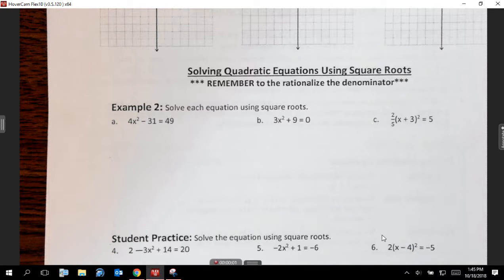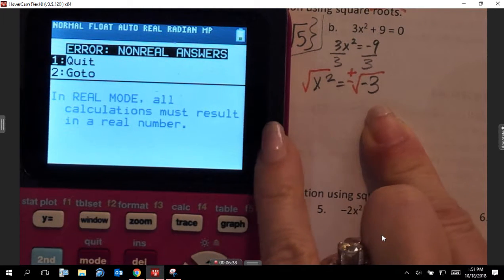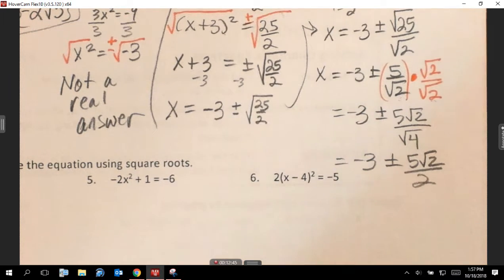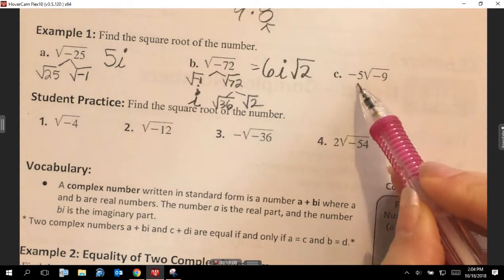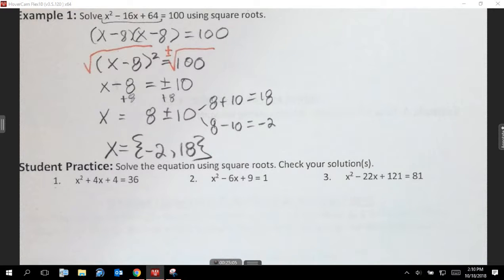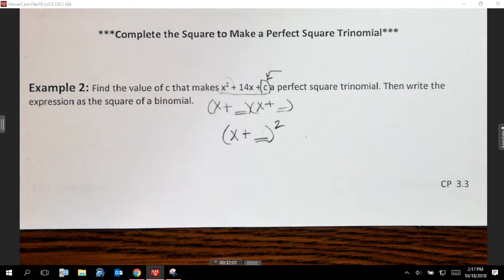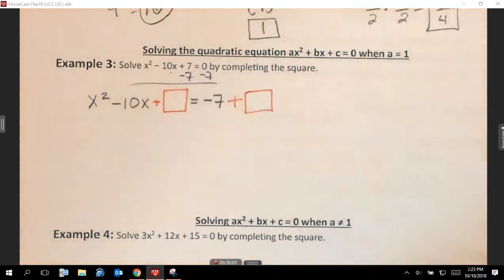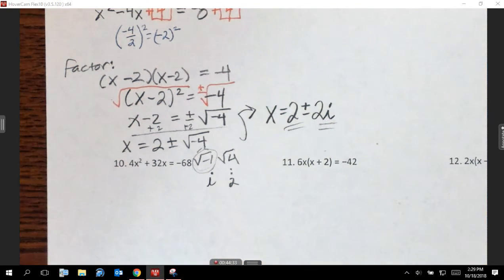Alg 2 3 1 3 3 Complete the Square Notes